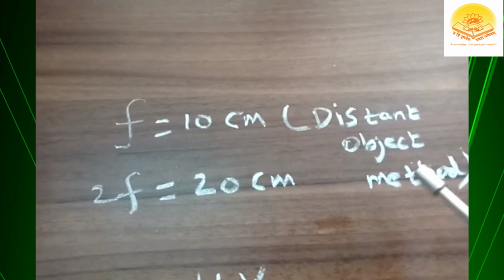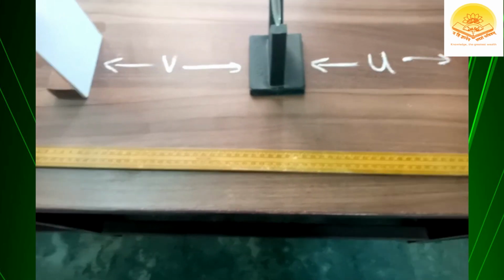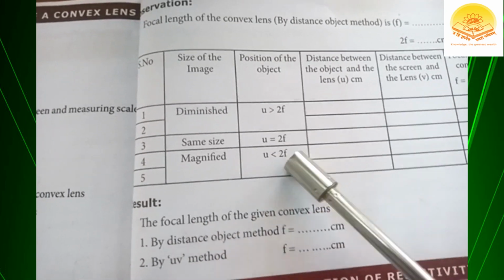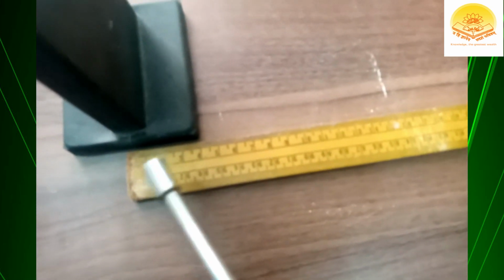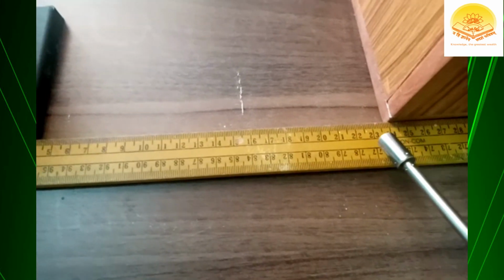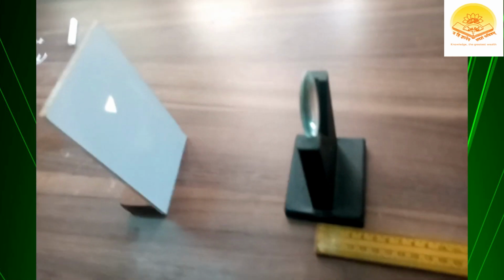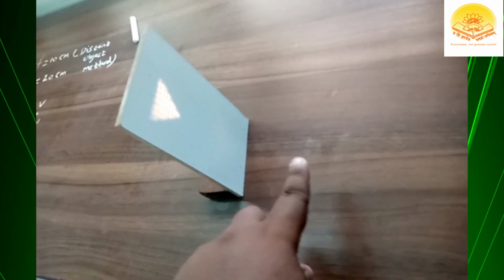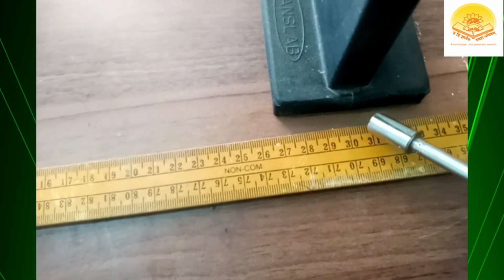swami Dayananda Matric. Hr. Sec. School- Determination of focal length of a convex lens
Determination of focal length of a convex lens
1. Distant object Method
2. UV Method

Applications of this Experiment:
The light rays that pass through a convex lens converge or are brought closer together.
Some convex lens uses are listed in the points below.

Magnifying glasses
Eyeglasses
Cameras
Microscopes